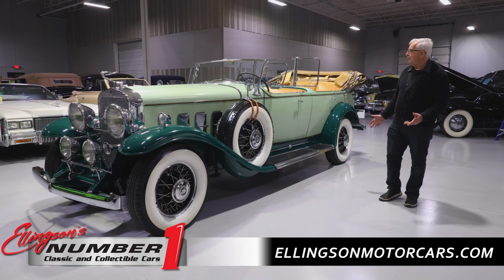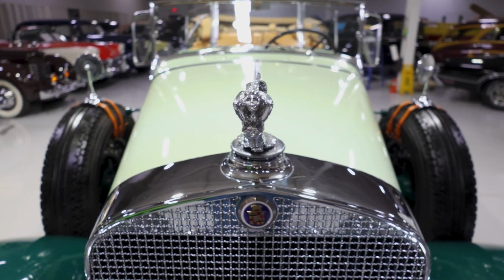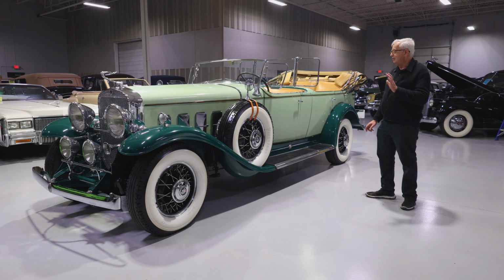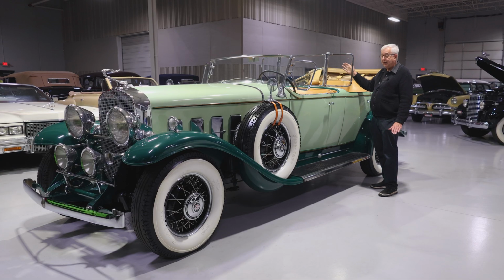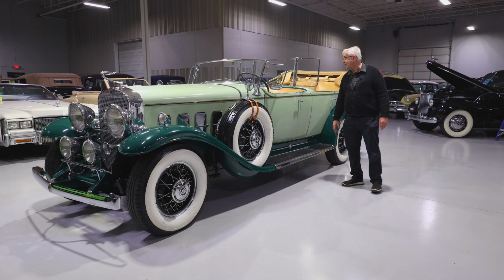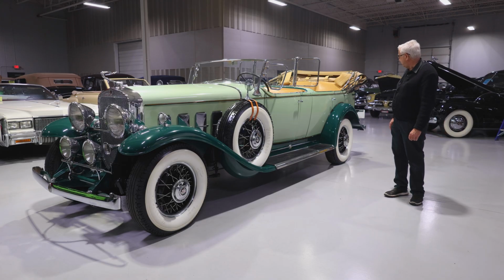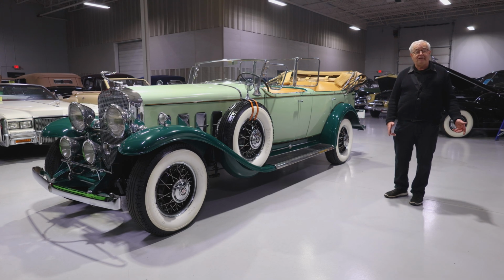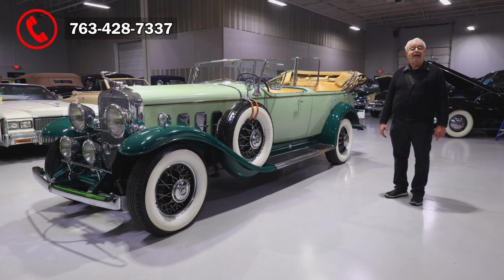1931 Cadillac 370A V-12 4-Door Phaeton - FOR SALE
This 1931 Cadillac 370A V-12 7-Passenger Dual Windshield Touring Phaeton is the epitome of luxury pre-war cruising and it comes outfitted with loads of outstanding options! This particular '31 Cadillac V-12 Phaeton comes to us from Arizona-based collectors who showed great care for this CCCA Full Classic following its extensive, meticulous restoration. Under the side-opening louvered hood is a 368 V-12 engine fed by a pair of single barrel carburetors. Exhaust exits via a dual exhaust system. The 368 V12 is backed by 3 speed manual transmission. This 1931 V-12 Phaeton comes loaded with  fantastic standard options and accessories. Notably, the original MSRP of the optional accessories approach $1,000 which equated to almost 20% of the original MSRP of the car itself. With vacuum assisted mechanical brakes front and rear, bringing this 1931 Cadillac 370-A to a complete stop is much easier which is especially important for a car weighing over 5,000 pounds. It features dual side-mounted matching spare tires, each topped with a chrome Cadillac Metal Cover side view mirror and secured with leather straps. The chrome-trimmed radiator is protected by a chrome Radiator screen and is topped with the optional Cadillac Goddess hood ornament. Sitting atop the optional trunk rack is an optional metal covered trunk that is color-matched to the paint scheme. This Cadillac Phaeton's convertible top has been reupholstered in tan fabric with green binding and it is raised and lowered by hand. Also included with this Cadillac V-12 are matching removable canvas side windows that can better enclose the passengers in this open touring car. The all steel Fleetwood body of this '31 Cadillac 370A Phaeton has been repainted in a two-tone paint scheme consisting of Seafoam Green with Camden Green fenders and accents, along with straw colored beltline pinstriping, that together complete the wonderful exterior appearance of this Full Classic Cadillac. The interior is absolutely outstanding! The front and rear bench seats, along with the folding rear jump seats have been reupholstered in Buckskin leather that beautifully complements the wonderful body finishes. The green carpeting with buckskin-colored binding along with the Buckskin leather side and door panels and accents, and the leather-wrapped robe cord are also absolutely gorgeous. The leather door panels are also equipped with side pockets along with ornate ash receivers. The interior also comes equipped with several fantastic options! The driver and front seat passenger are further protected from bothersome wind thanks to the addition of side wings that are completely adjustable and were a notable upgrade above the more scant draft deflectors. In the rear passenger compartment is the optional glass chrome-trimmed tonneau shield along with a canvas curtain. The engine-turned trimmed dash features an impressive center-mounted instrument cluster equipped with a 100 MPH speedometer, temperature gauge, amp gauge, oil pressure gauge, and fuel gauge along with a clock. The instrument cluster also features a pair of lights and a cigar lighter along with controls for the manual choke and spark advance. Whether you're buying your very first pre-war CCCA Full Classic or you're already a card carrying member of the Classic Car Club of America, this 1931 Cadillac 370A V-12 7-Passenger Dual Windshield Touring Phaeton would make an excellent choice.

0:00 - Video Start
8:37 - Cold Start
9:04 - Virtual Walkaround

About Ellingson Motorcars:
Ellingson's Number 1 Classic and Collectible Cars is a top collectible classic car dealer in the Midwest. Our indoor showroom houses over 90 beautiful classic cars, trucks and motorcycles for sale ranging from pre-war antiques to American muscle cars to today’s modern automobiles. We also offer a full service repair facility with the knowledge and expertise to work on most any mechanical issues. Make Ellingson's the Number 1 place to call when it comes to buying, consigning, selling, or servicing your collectible classic automobile or truck.